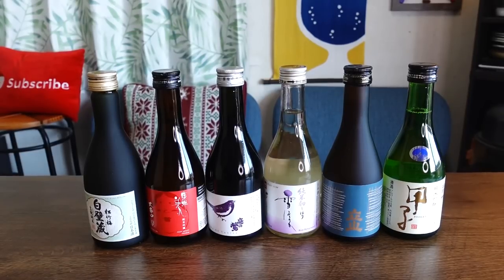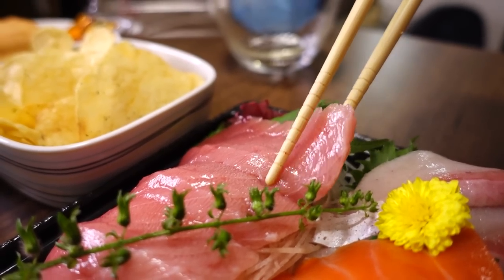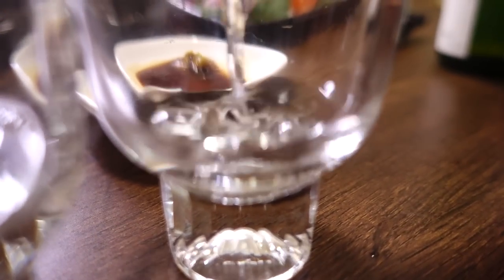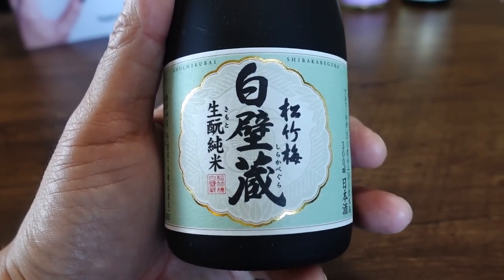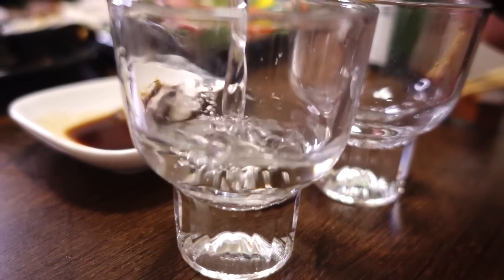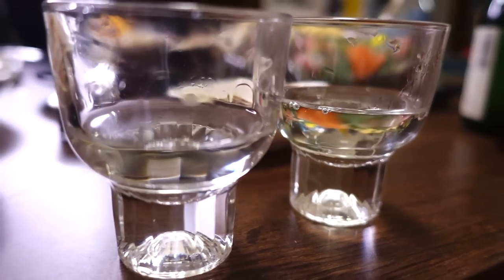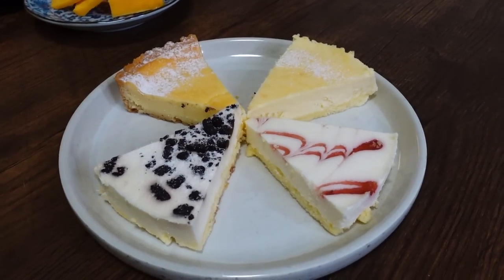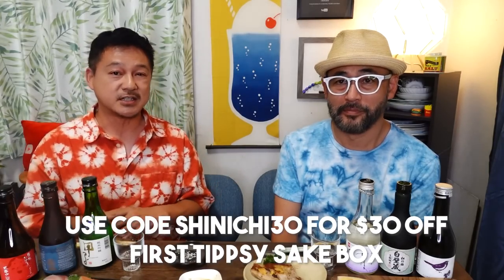Japanese SAKE Guide and How to Pair Food with Sake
Start your Sake journey today with TIPPSY.
get $30 off for your first Sake Box using code SHINICHI30.